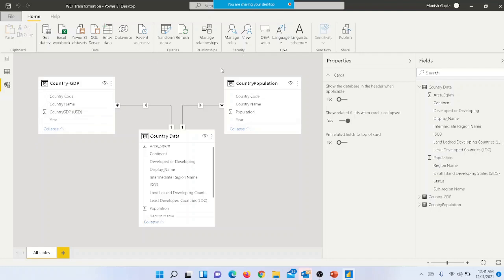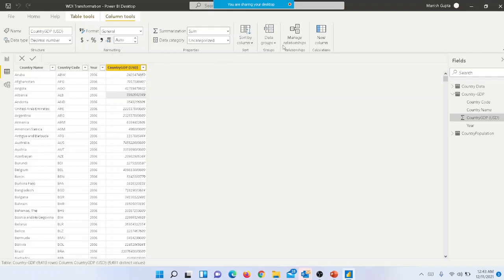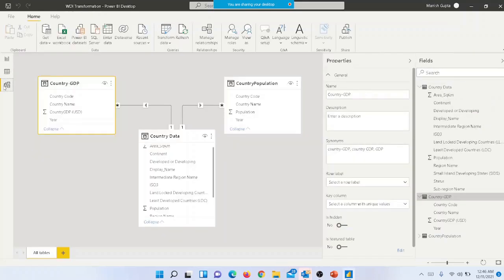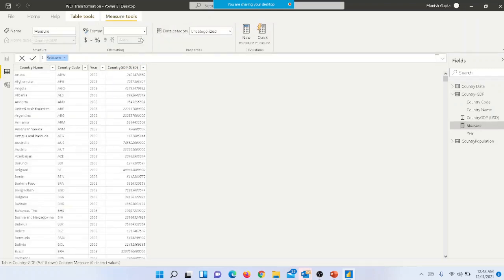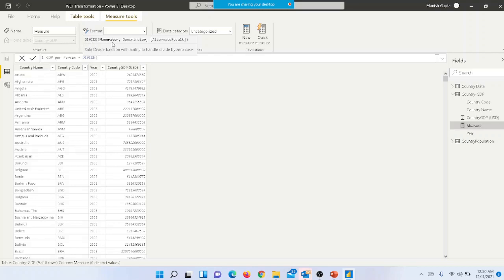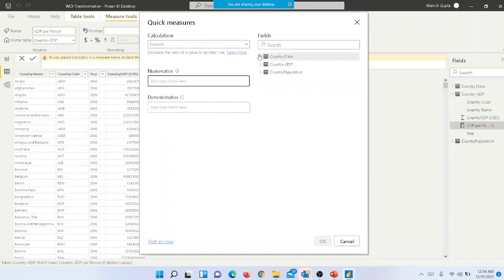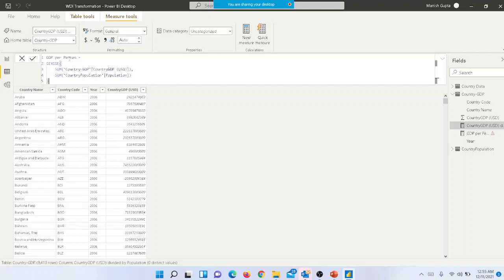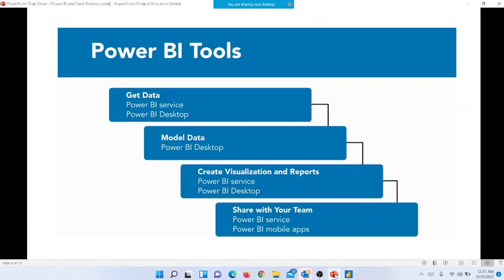Power BI Complete Course Video 5